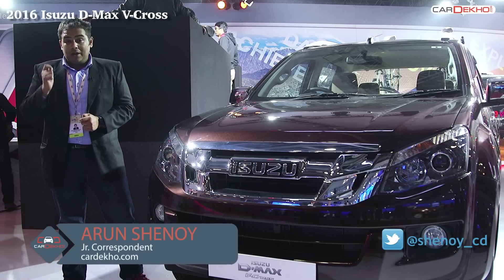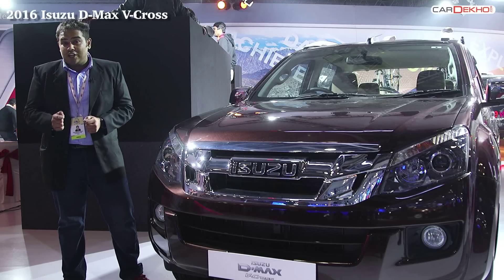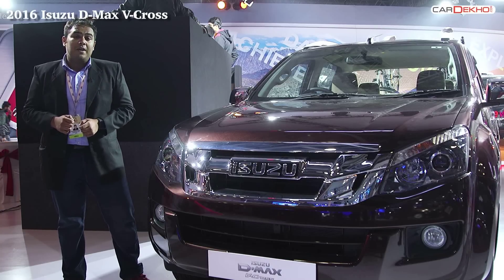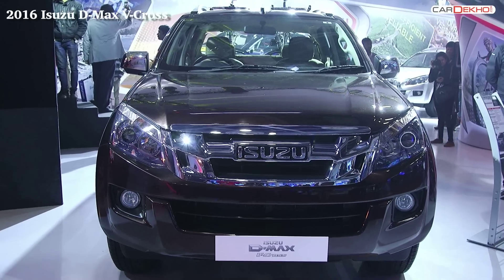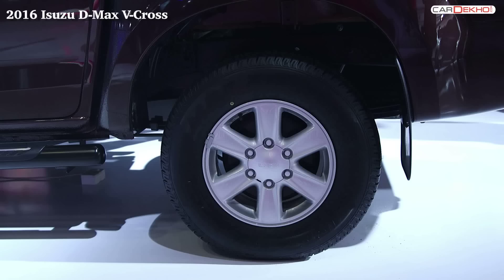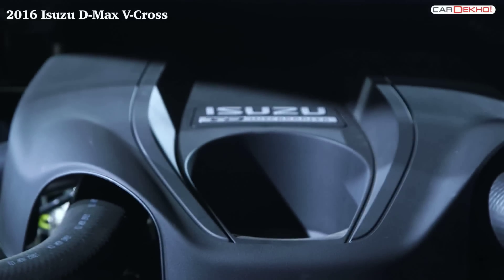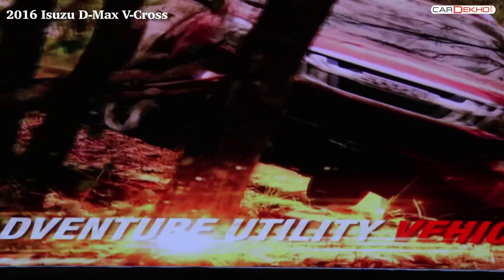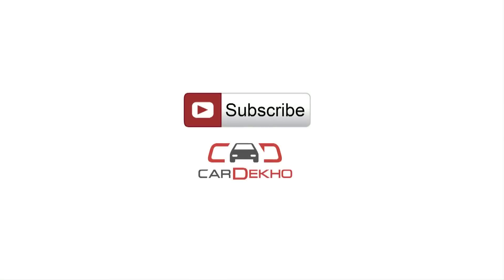first2expo: Isuzu D-Max V-Cross | Showcase Video | CarDekho@AutoExpo2016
EXCLUSIVE : CarDekho brings you Virtual Tour of Auto Expo 2016.

Japan’s famous automaker Isuzu has finally come up with latest version its famous Pickup named as D-Max V-Cross, India’s first Adventure Utility Vehicle, which was due for quite sometime. The new version is almost similar to what was showcased at Thailand Motor Show 2015 with both interiors and exteriors being tweaked a bit. The common changes from Thailand shown model are power dome on bonnet and headlights. Interiors too have got some updates to make the ride more comfortable and entertained for both Single and Double Cab versions. The company has also improved its power and torque which now stand at the 134 bhp @ 3,600 rpm and 320 Nm @ 1,800 - 2,800 rpm using its 4-Cylinder 2.5 Litre 2,499 cc VSS Turbo Intercooled Diesel Engine. The truck has wheelbase of 3,095 mm with decent turning radius of 6,300 mm. It is mated with 5-Speed manual Transmission with disc brakes at front and drum at rear for safety.

for the latest updates from the auto world.